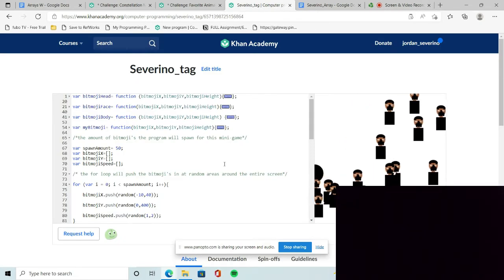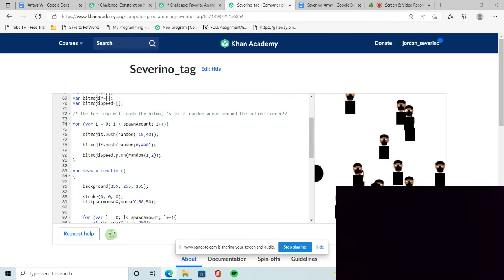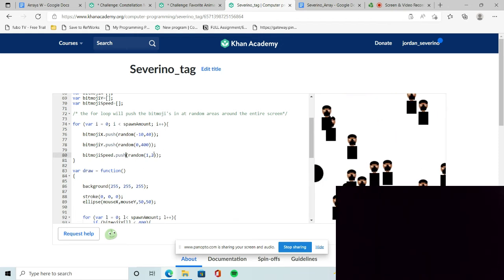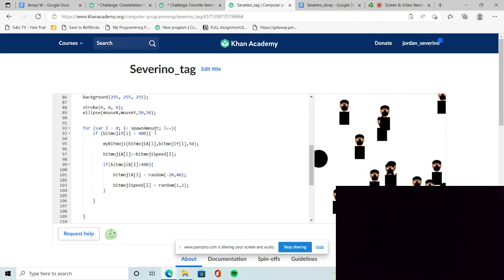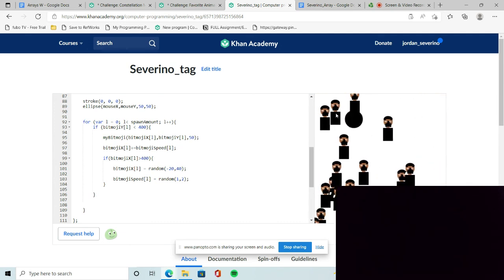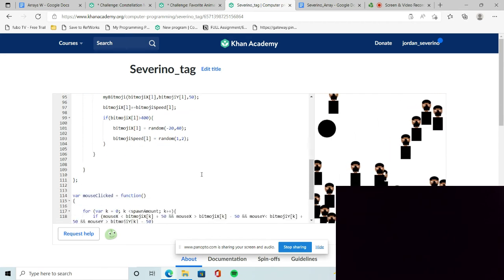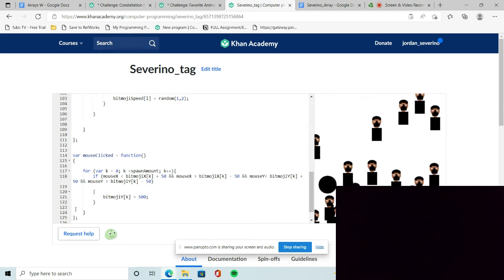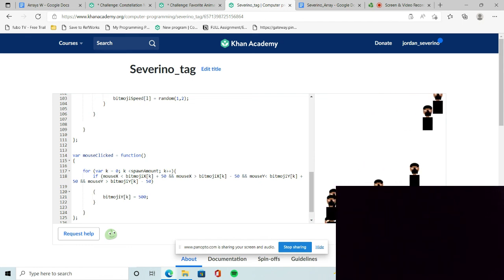Mon Apr 04 2022 9:22:27 PM